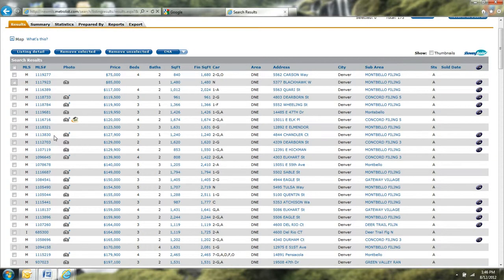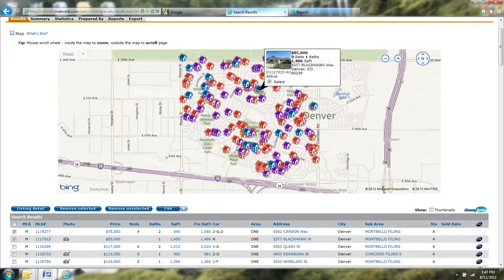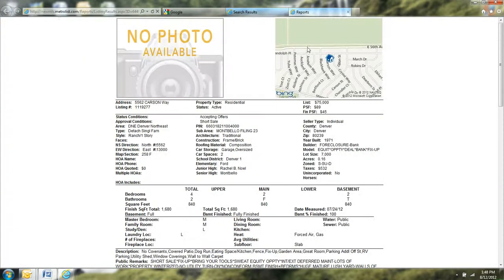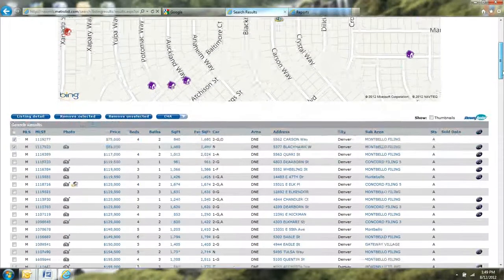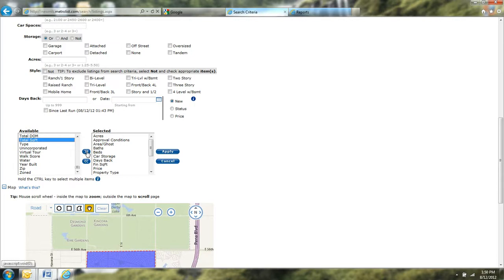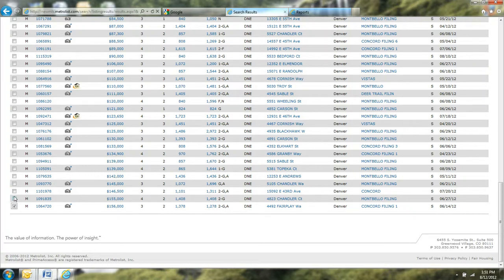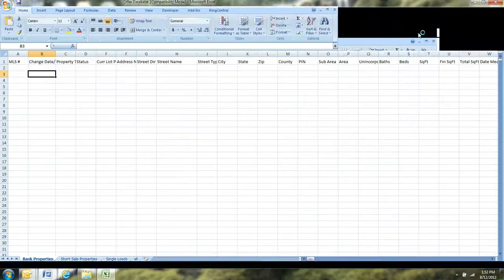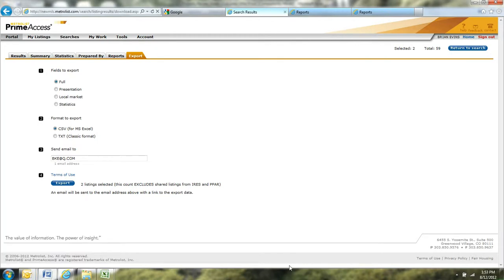evaluating properties in the MLS